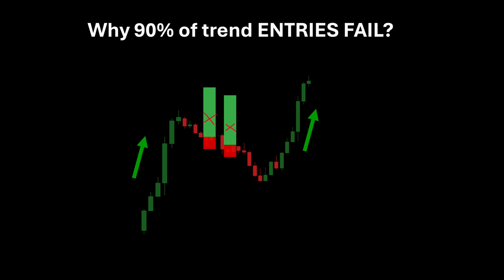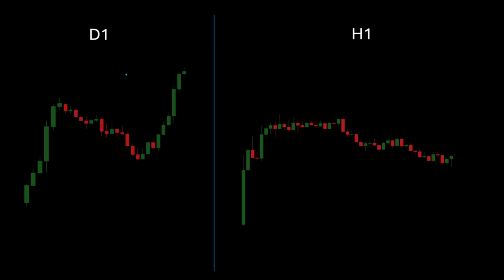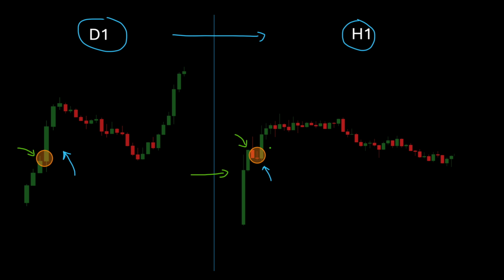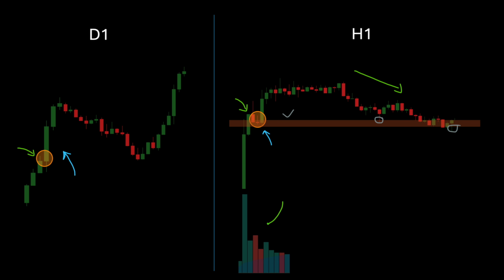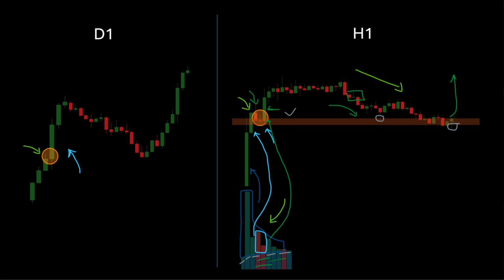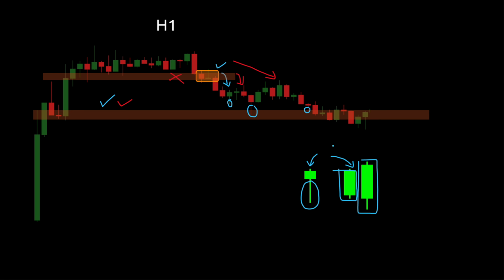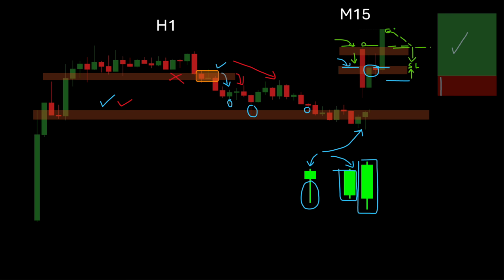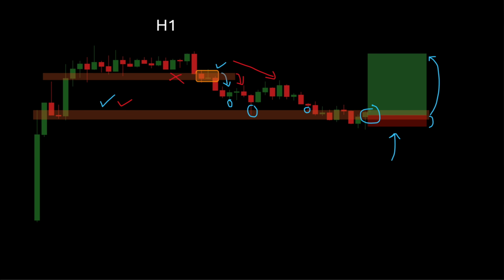My 2 Favorite Sniper Entries for Trend Trading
Learn the exact Sniper Entry method professional Forex traders use to enter trend pullbacks with a tiny stop-loss and a huge profit potential.

In this video, you'll learn:
- How to spot the true key level in a pullback using a volume + moving average filter (not just any pause)
- Why a pause with volume inside the EMA cloud will NOT hold as a key level
- The Pin Bar entry: how the wick shows big money defending a key level
- The Engulfing Candle entry: how a full engulf confirms the trend is resuming
- How to zoom from your 1-hour trend down to 15-minute (and even 5-minute) charts to squeeze your stop-loss and multiply your profit potential

This trend continuation entry strategy works for day trading, swing trading, and any Forex pair.